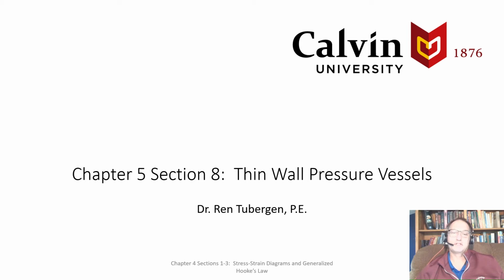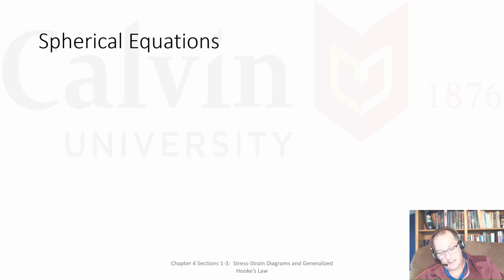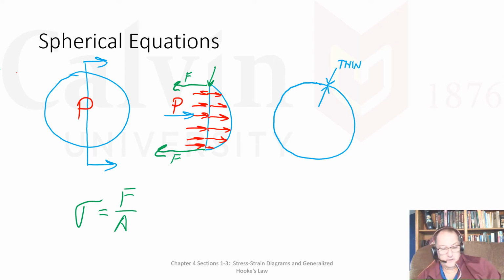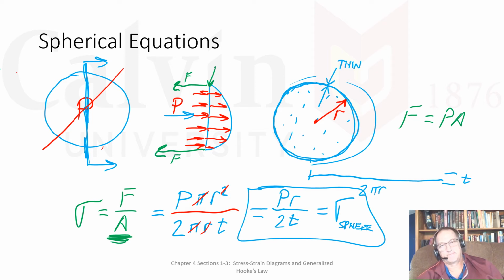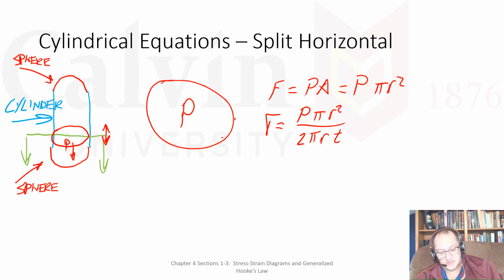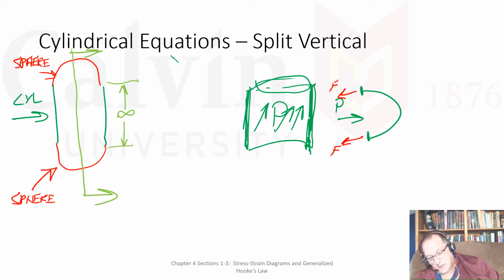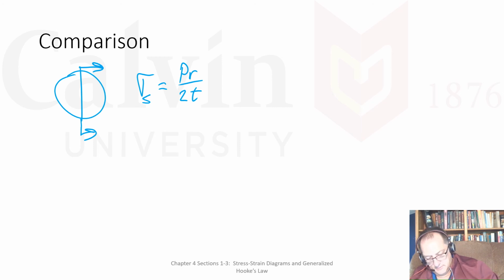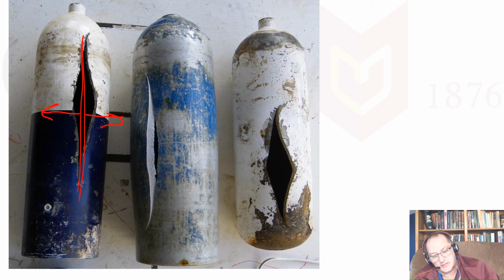LECTURE on Riley Mechanics of Material Chapter 5 Section 8 Thin Wall Pressure Vessels